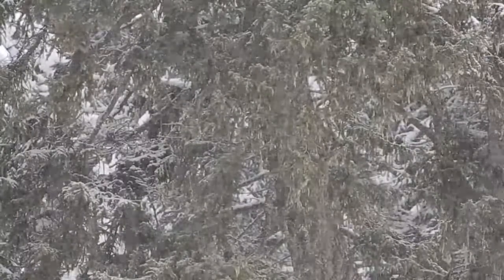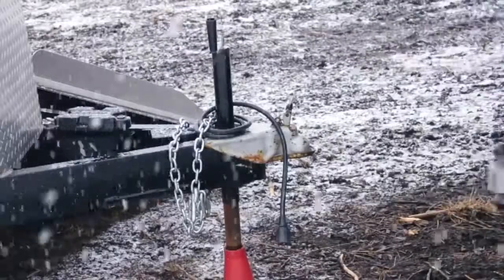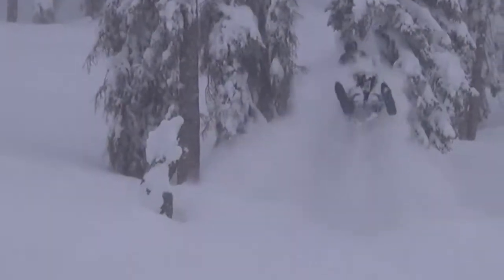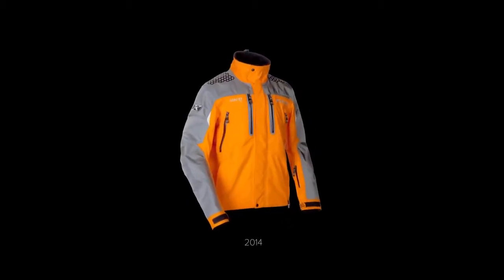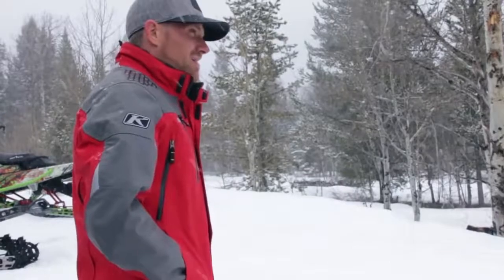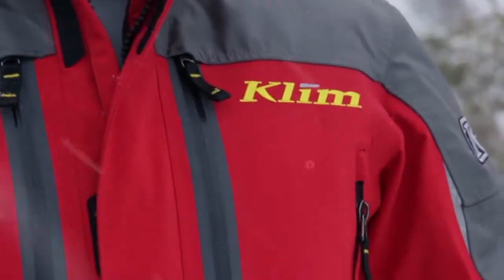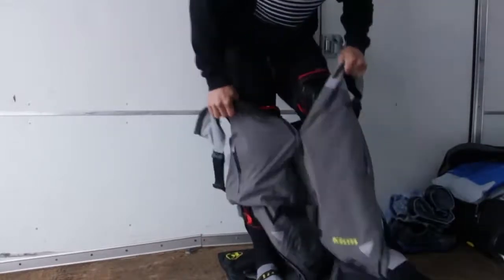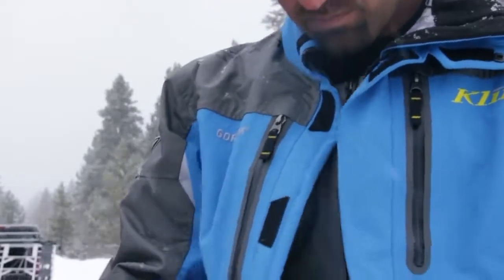Valdez Parka & Togwotee Bib KLIM Snowmobile Gear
Klim has taken the most durable and uncompromising technical snowmobile setup and made it even better.